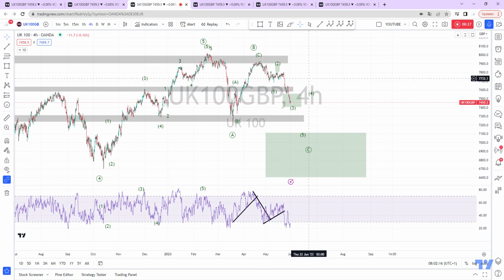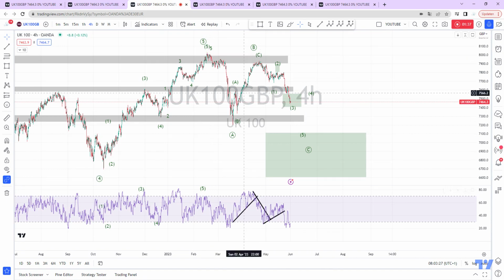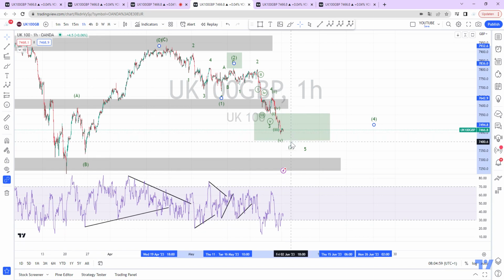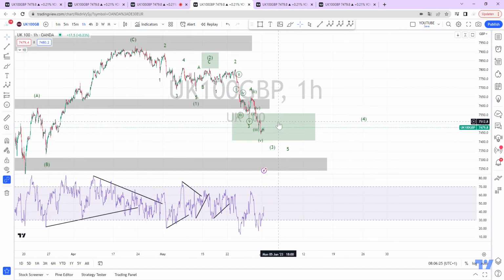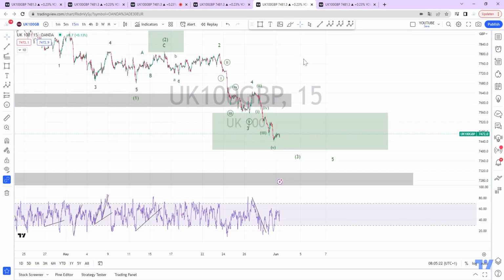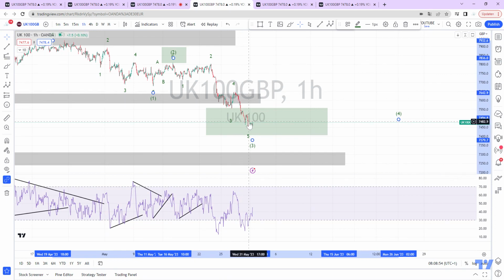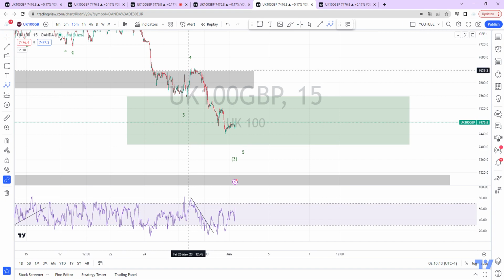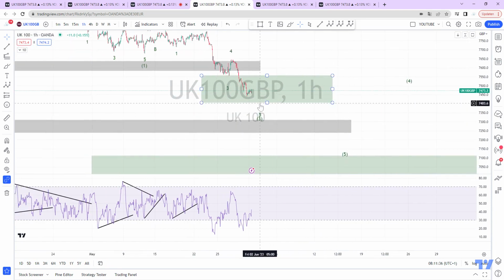FTSE Elliott Wave Analysis for Thursday 01/06/2023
Trading day preparation. We discuss several scenarios that could play out. We define an area where to go long.